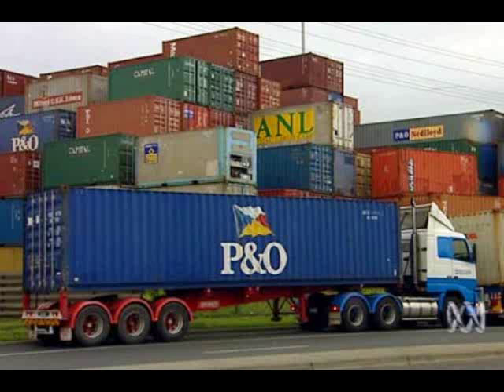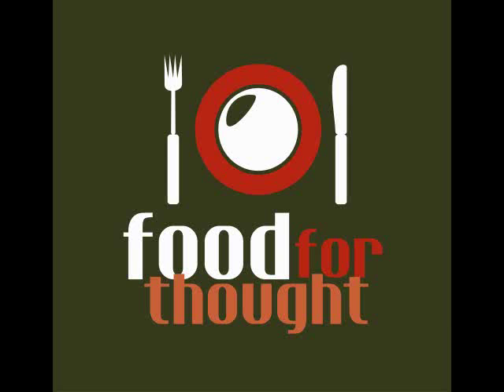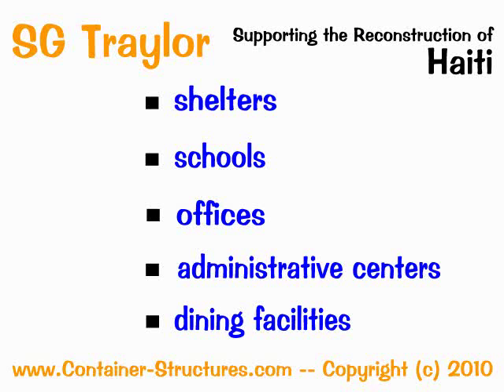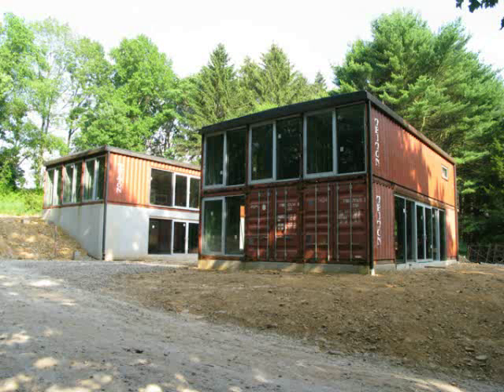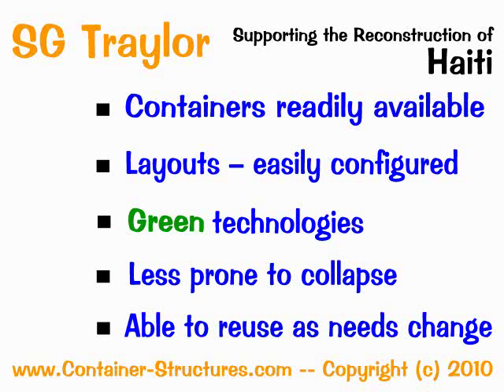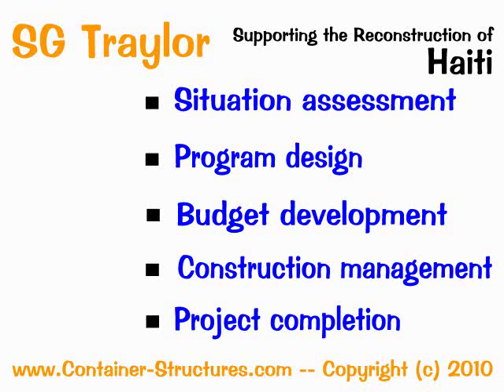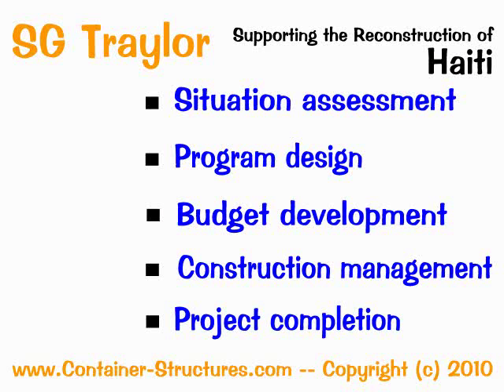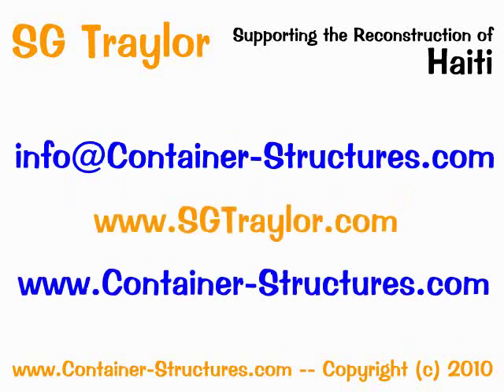Introduction to Container Structures - SG Traylor